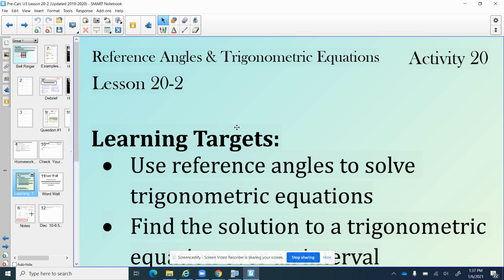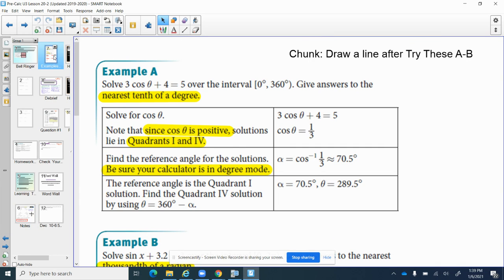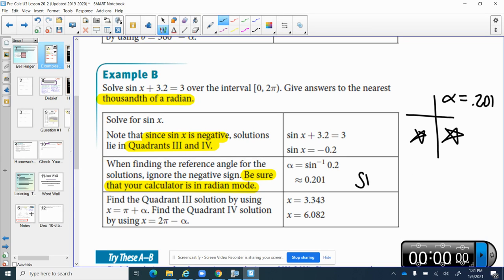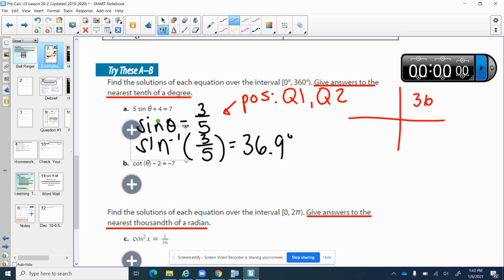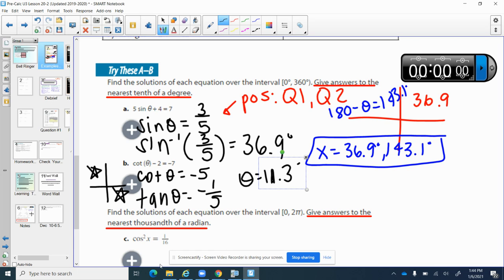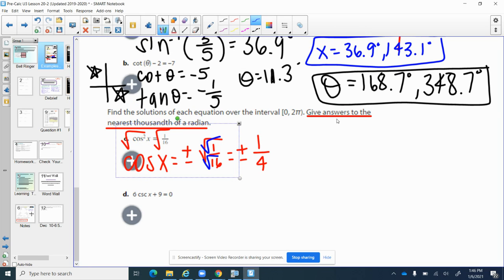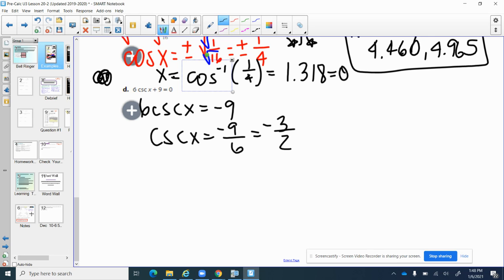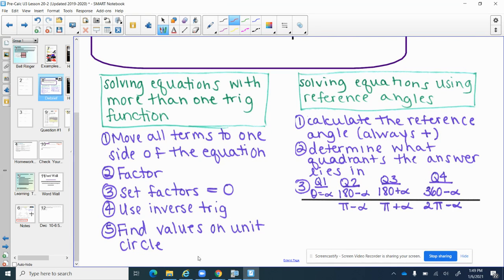HPC Lesson 20.2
Solving trig equations with a focus on values NOT on the unit circle using approximations from the calculator.